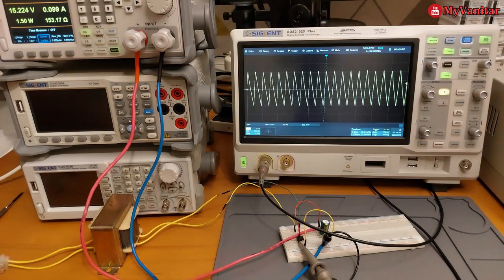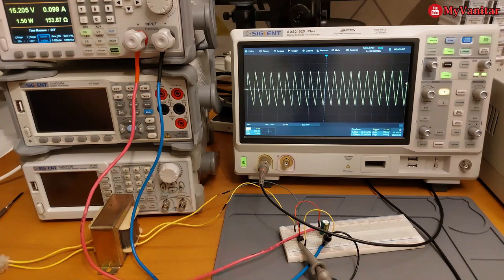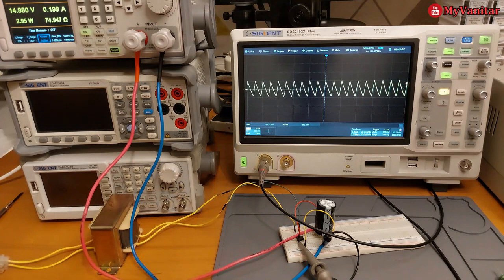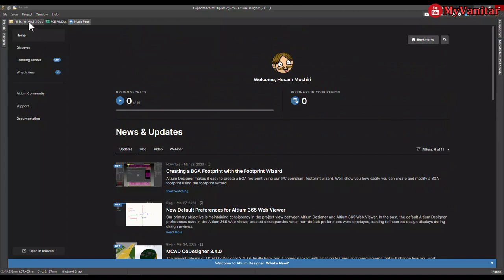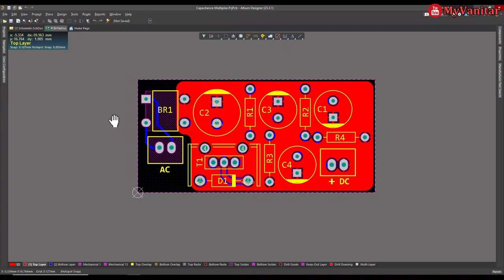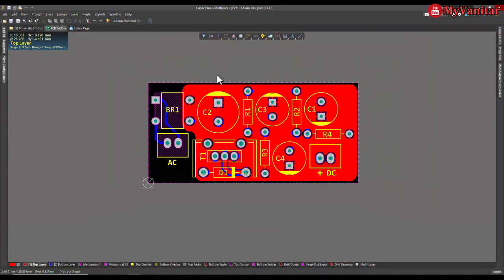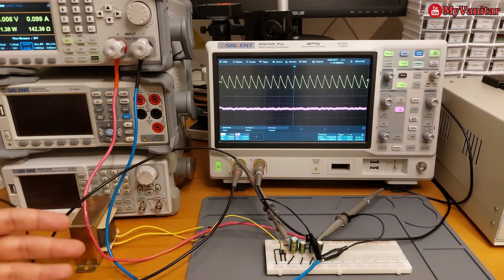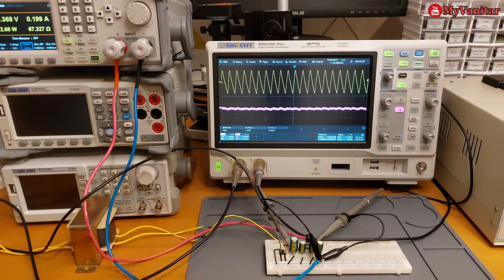Low Noise AC to DC Rectifier Using Capacitance Multiplier [Altium Designer]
To get the Schematic and PCB (Full PCB Project), if you don't have the Altium Designer, just follow the first link and enable your free legal license.